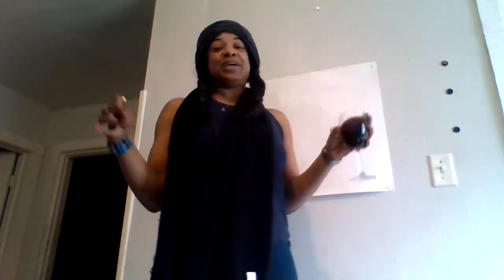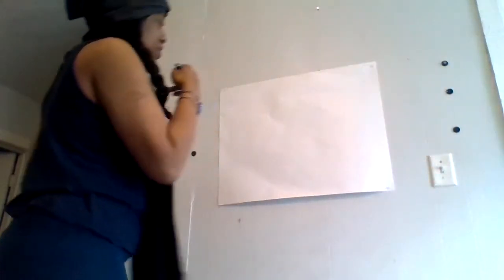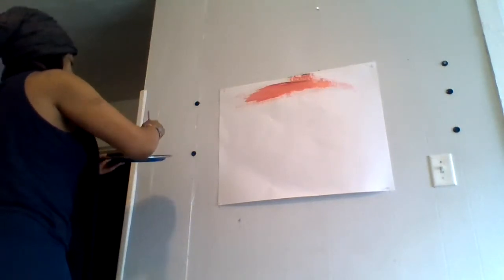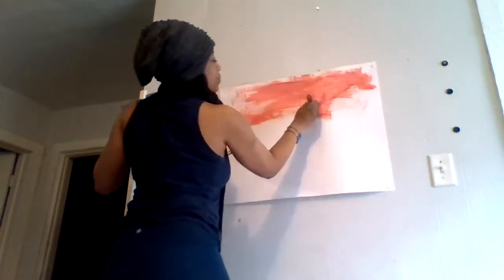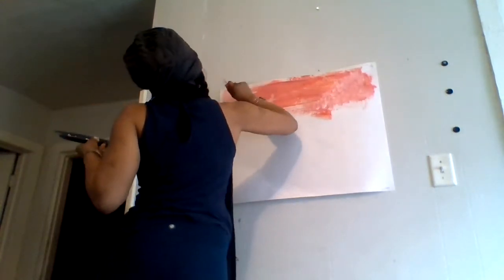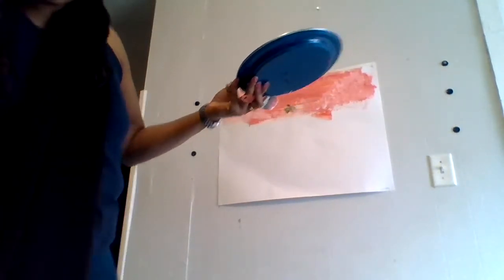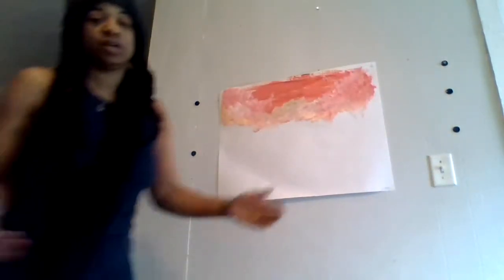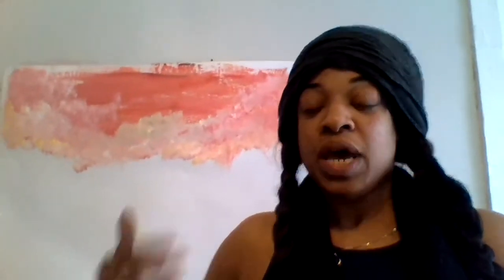Painting tutorial on how I paint Skies!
I hope you all can create somewhere to escape to!